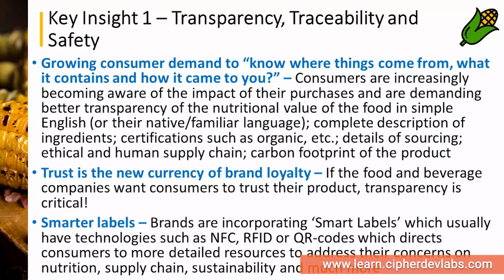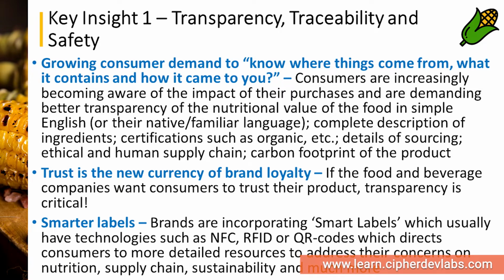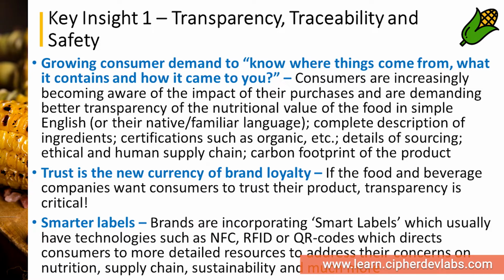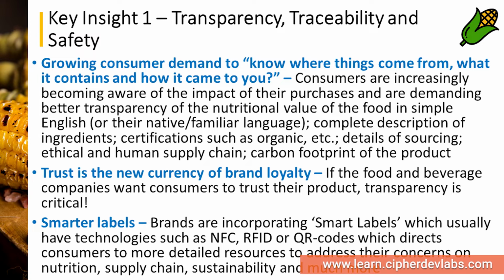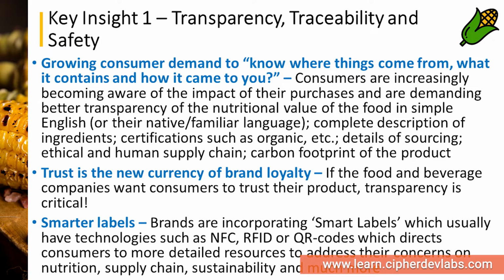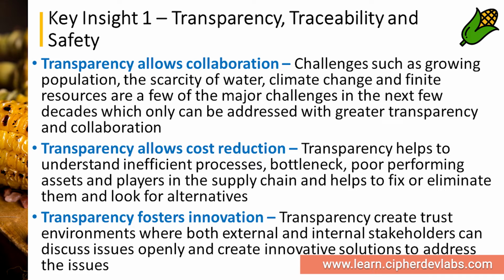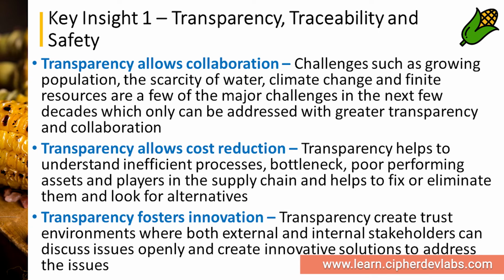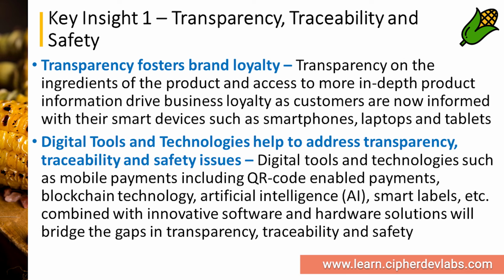Key Insight 1 - Transparency, Traceability and Food Safety - Food 4.0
Discover and learn about the Impact of Industry 4.0 on the Food and Beverage Industry!